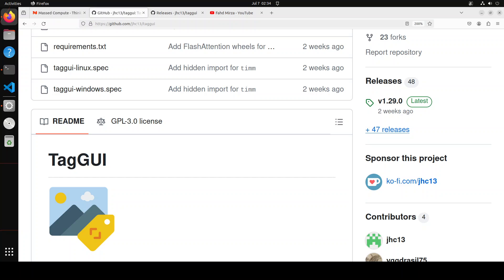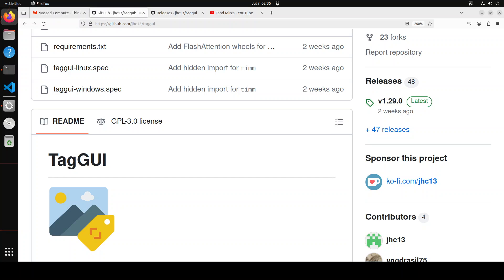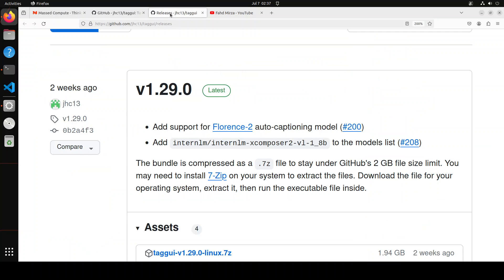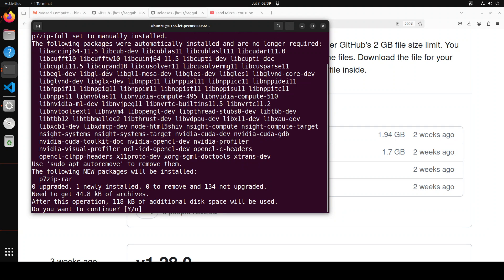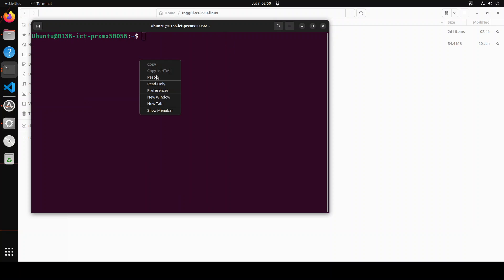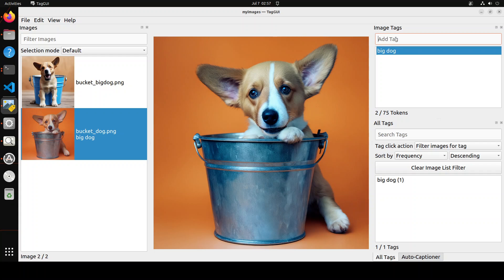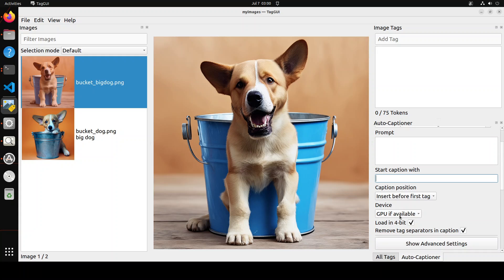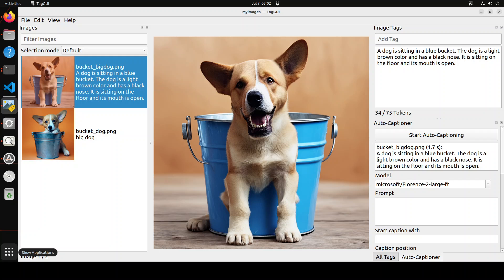Install TagGUI Locally and Caption Images with Florence or Any Vision Model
This video installs taggui locally and shows how to use auto-captioning with models like Florence 2 to label or tag your own images.